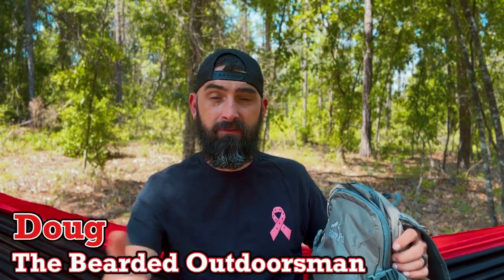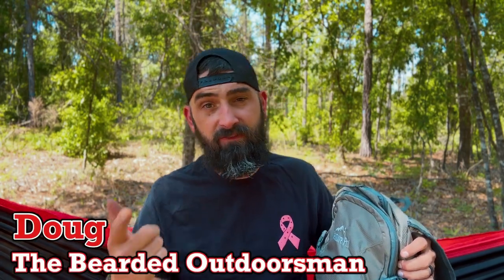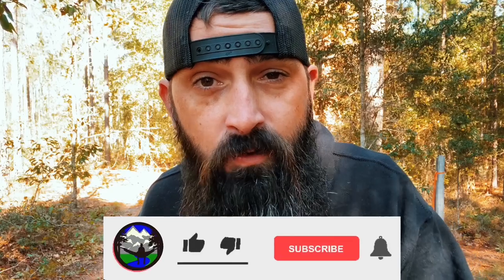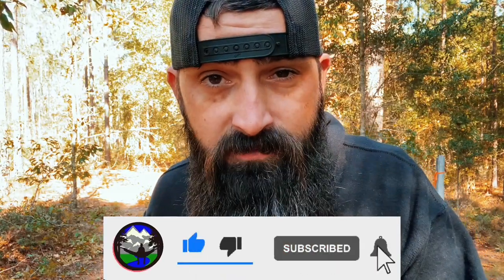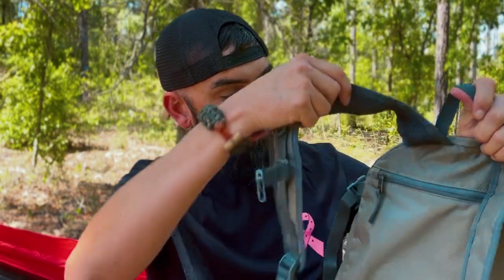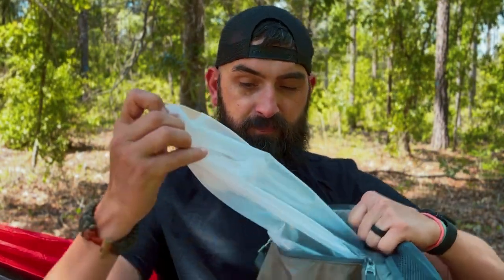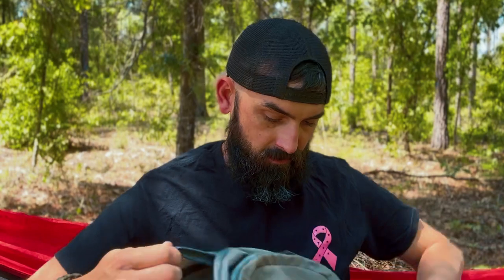Venture Pal 40L Lightweight Packable Travel Hiking Backpack Daypack | REVEIW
Venture Pal 40L Lightweight Packable Travel Hiking Backpack Daypack | REVIEW

This is the Venture Pal 40 L backpack, I currently use this pack for a get home bag but have used for various other things since I purchased in 2 years ago. Scroll down for links.